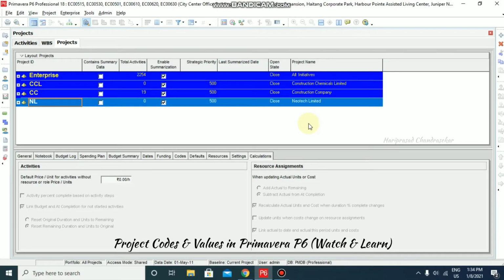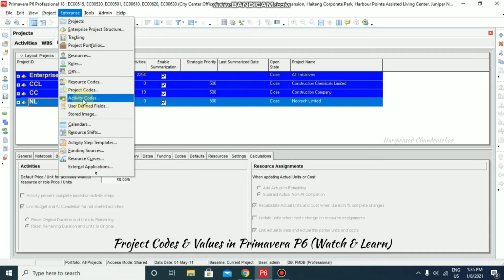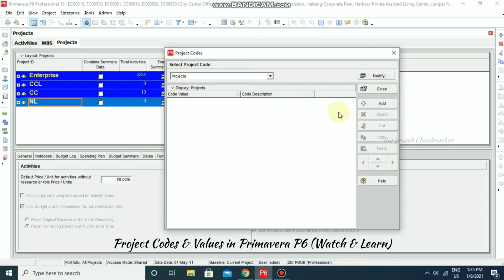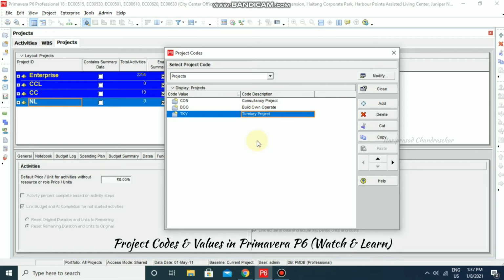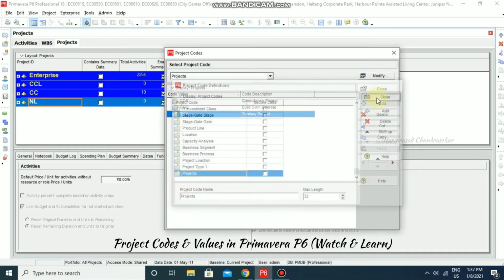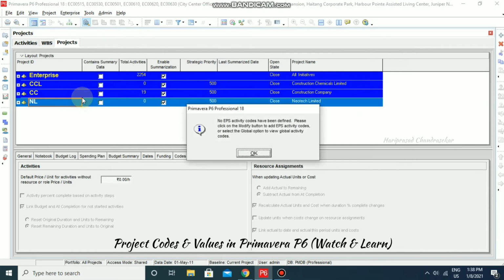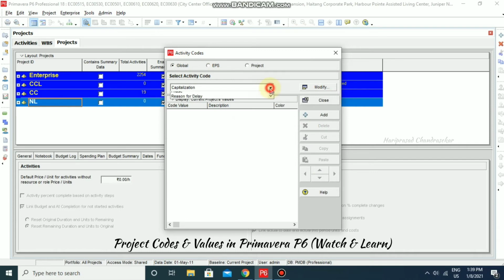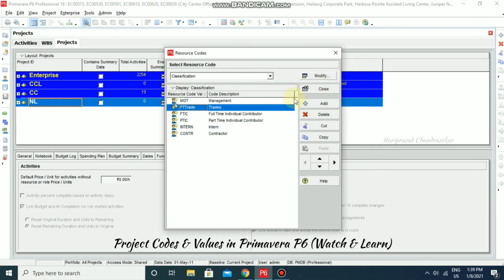Project Codes in Primavera P6 (Watch & Learn)